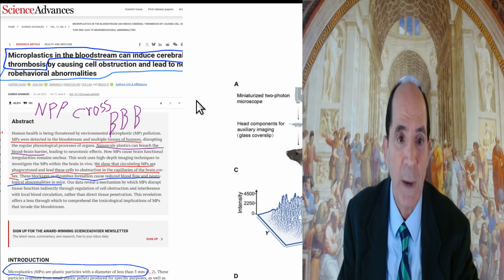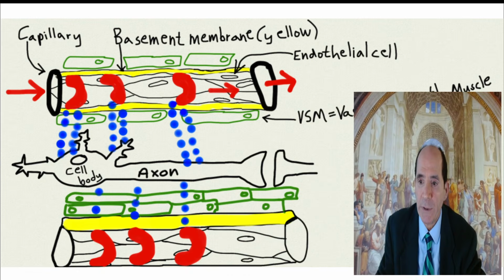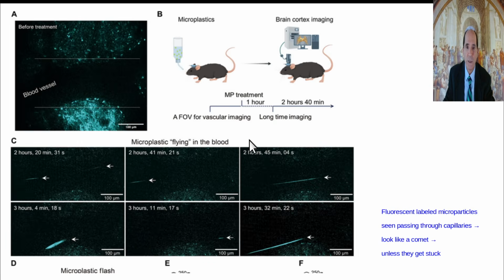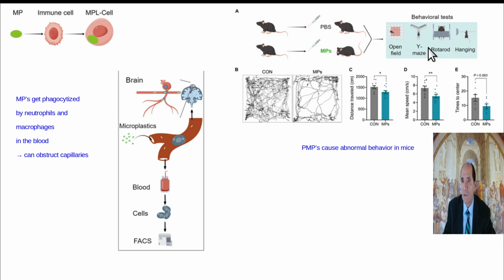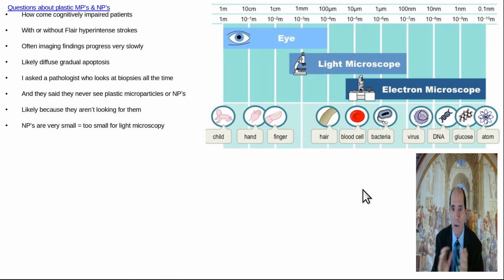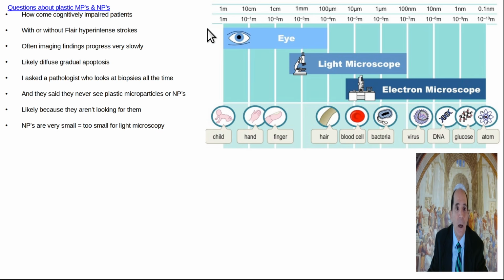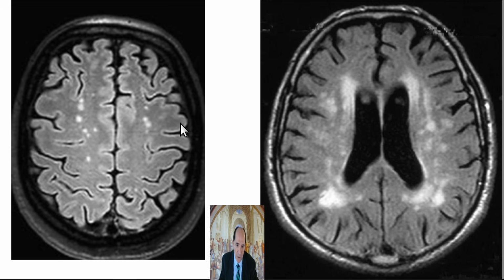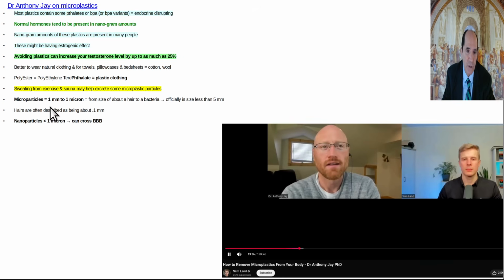Plastic microparticles cause brain damage